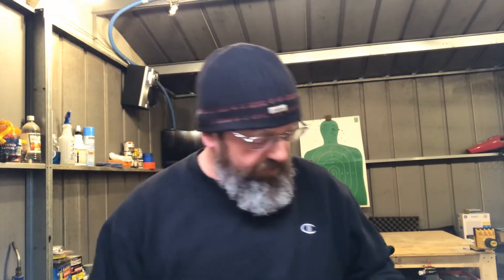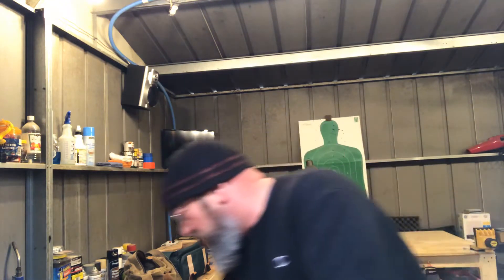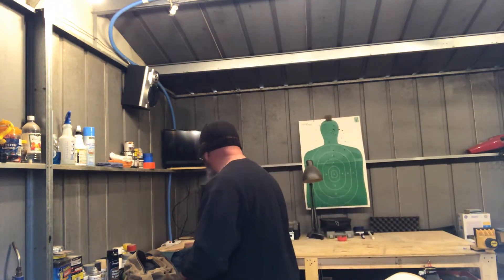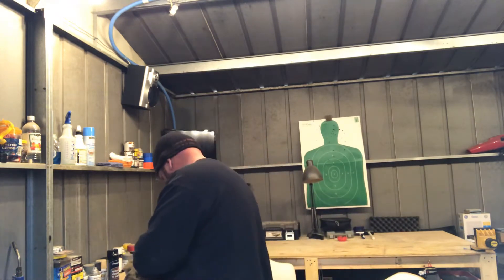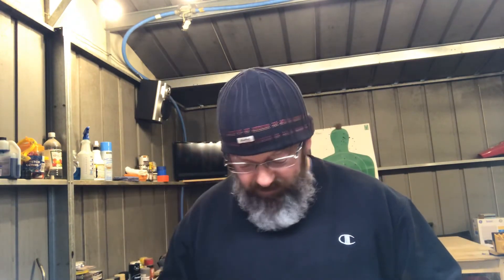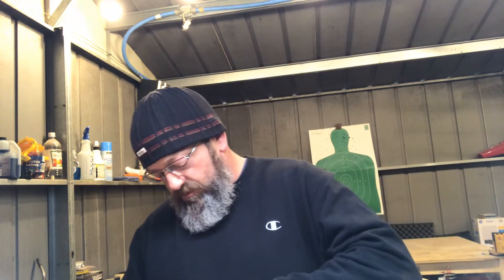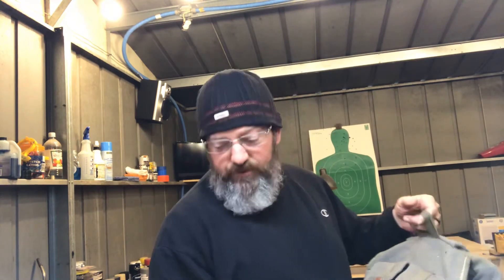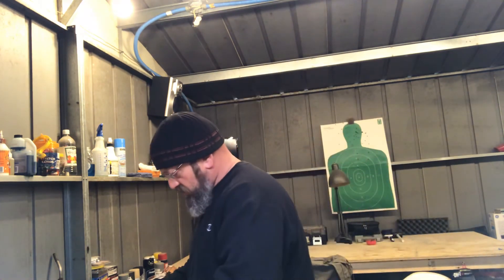Just an update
Ruck73 Compound half acre at a time.